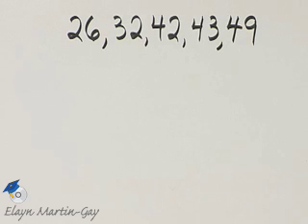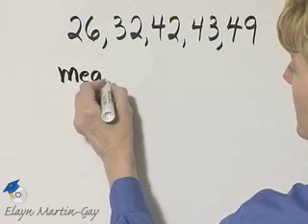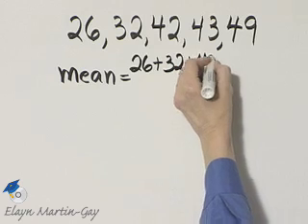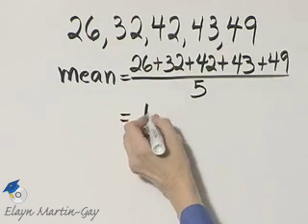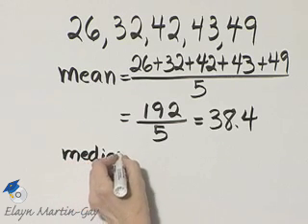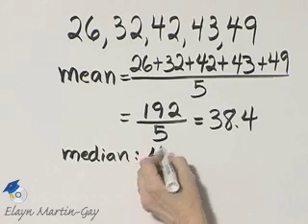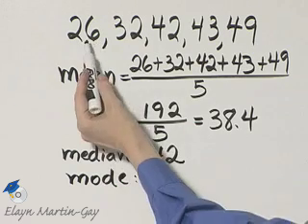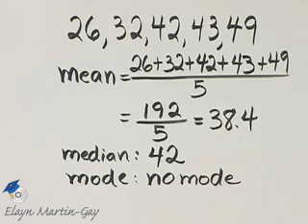Martin-Gay Prealgebra Ch 5 Ex 21